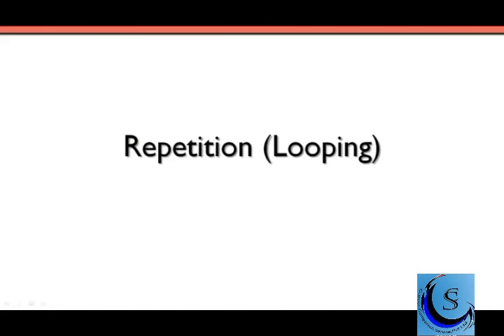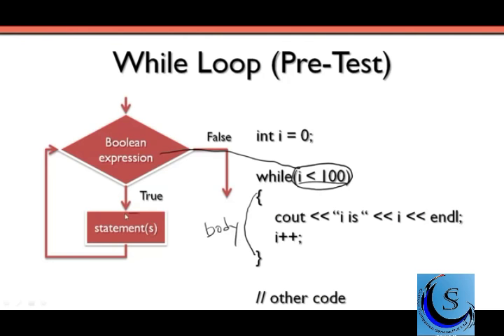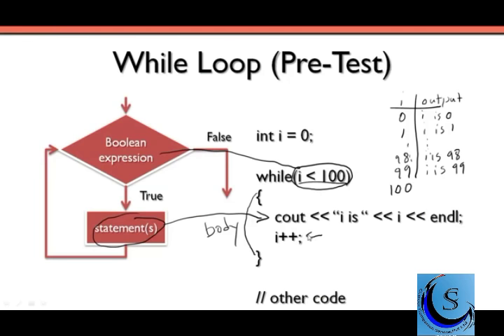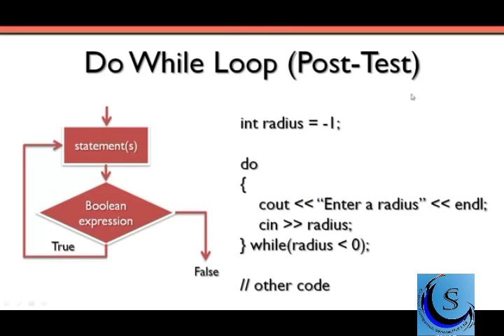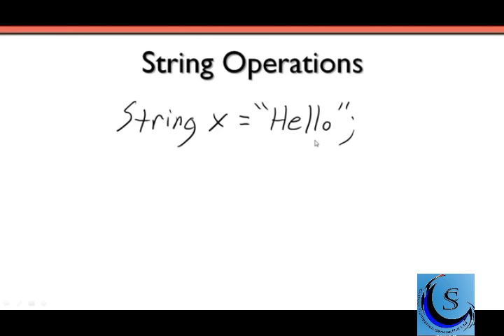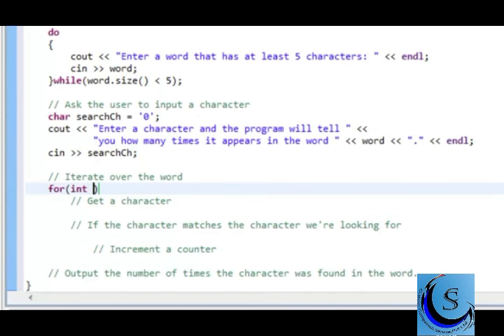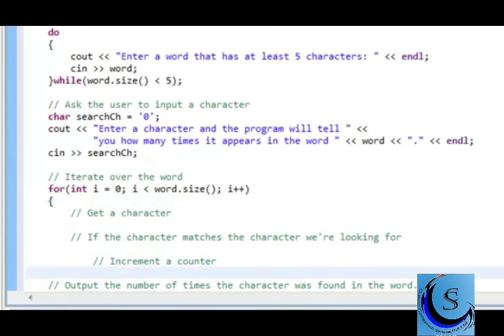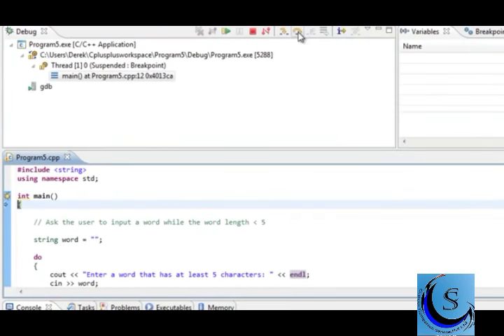C++ Programming Tutorial 5 ccs Course